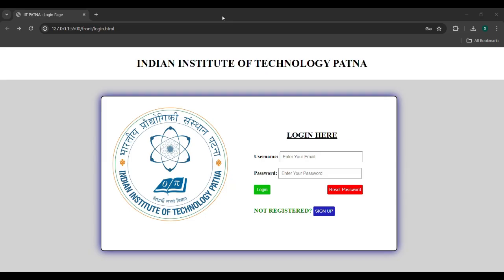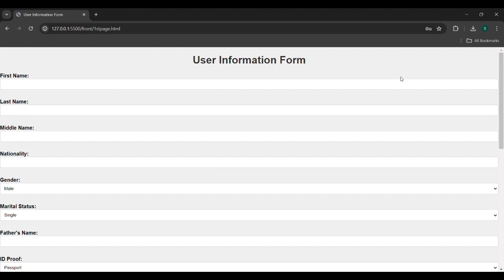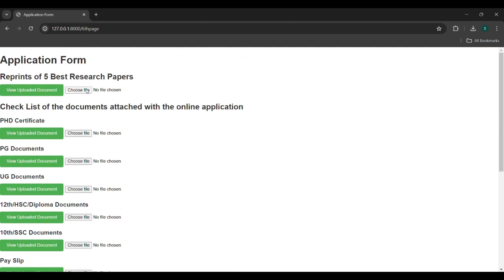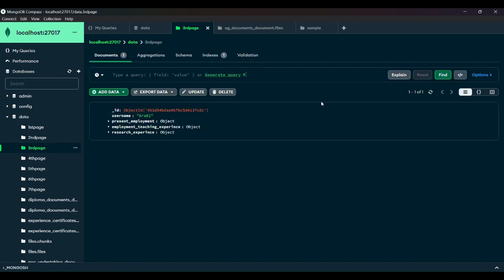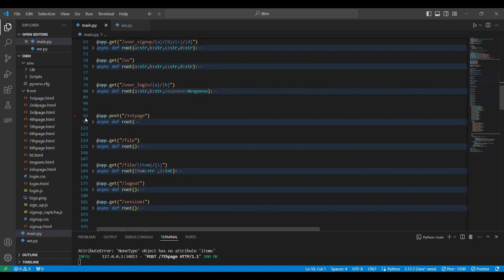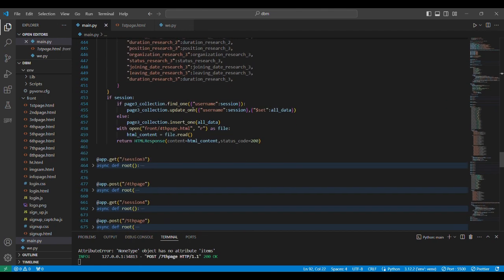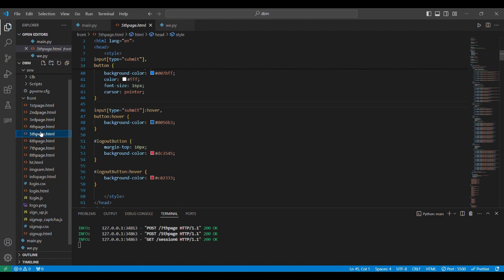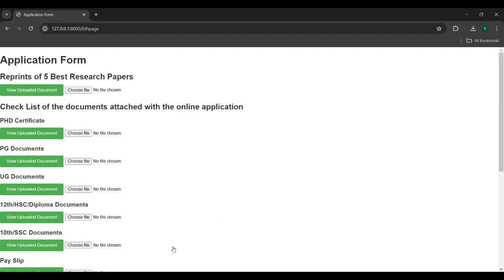DBMS endsem project - 2201CS34 KARTHEEK SAI K and 2201CS22 DHEERAJ K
Endsem project of DBMS